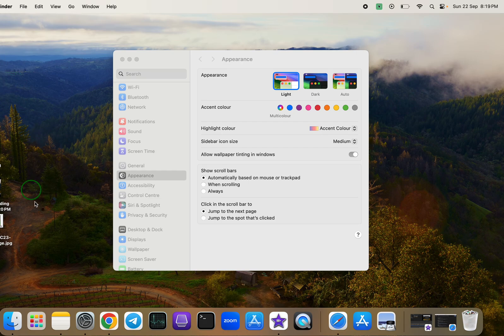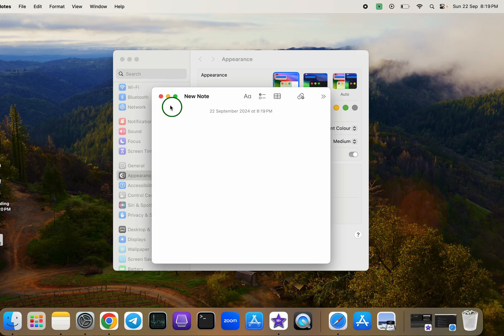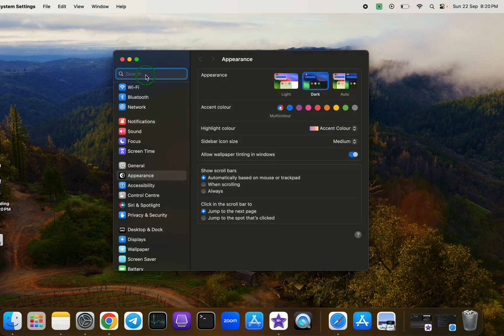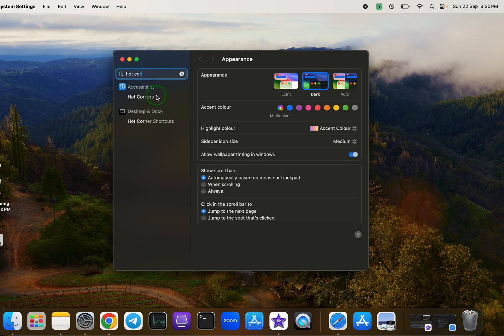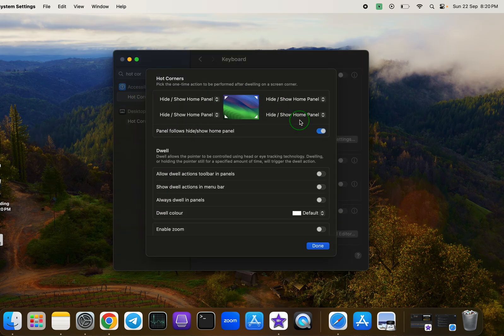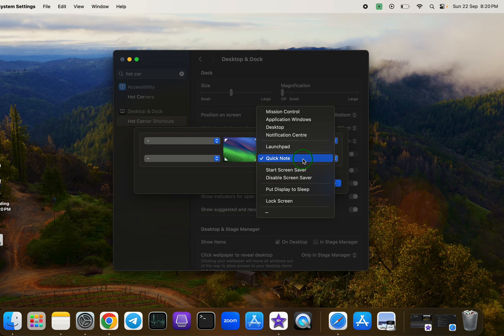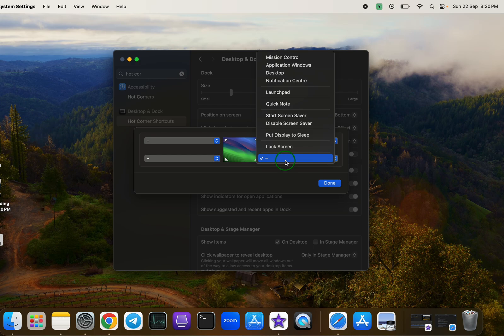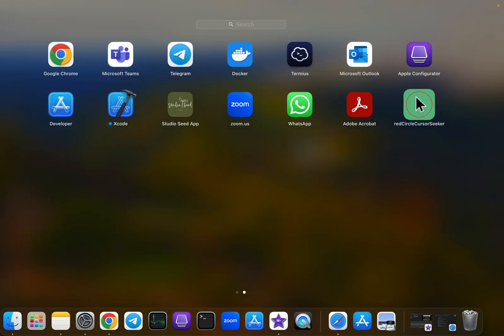How to setup hot corner on Mac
How to disable quick note
Mac OS quick note bottom right corner